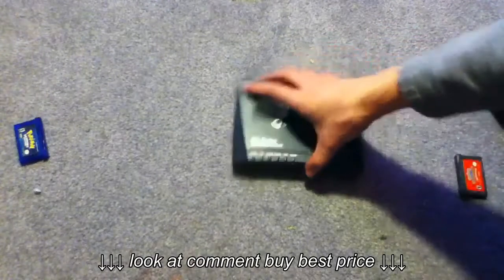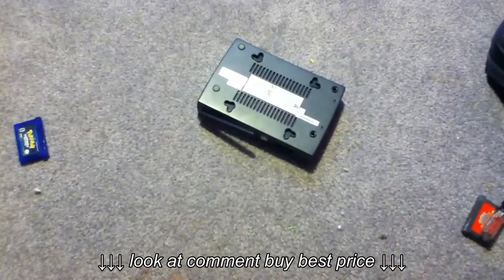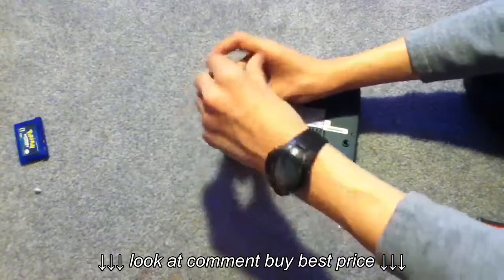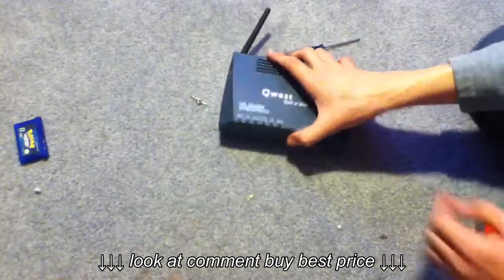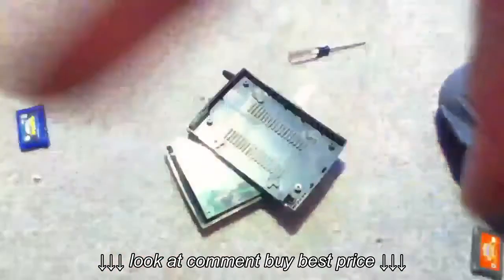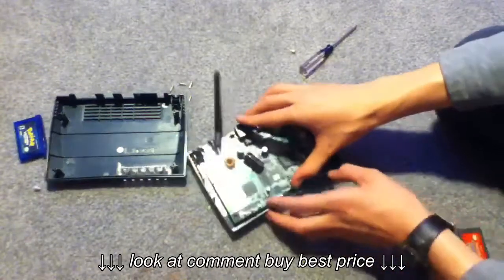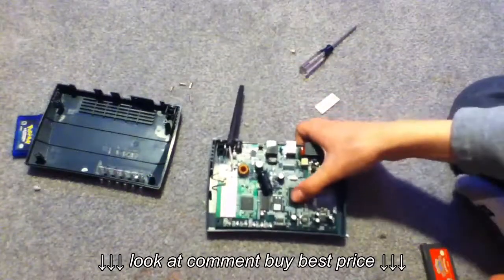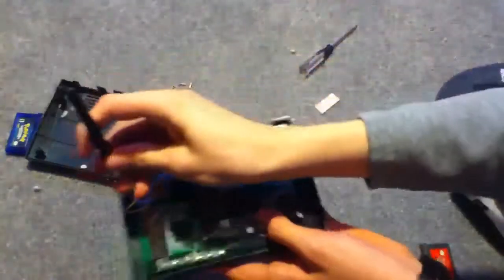How to Take Apart an Actiontec GT701 WG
How to Take Apart an Actiontec GT701 WG, How to Take Apart an Actiontec GT701 WG